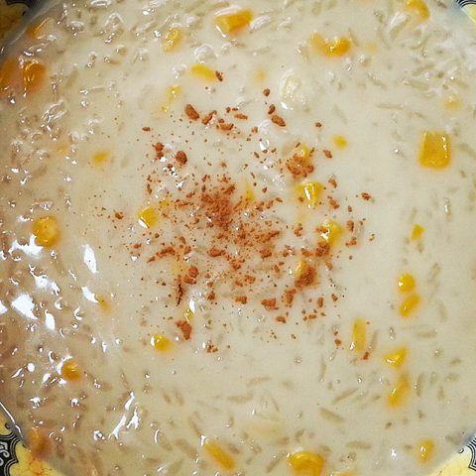Ginataang mais | Wikipedia audio article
This is an audio version of the Wikipedia Article:
Ginataang mais

00:00:52 undefined

- Socrates

SUMMARY
Ginataang mais is a Filipino sweet corn and rice gruel. It is also known as lugaw na mais (Kapampangan: lelut mais). It is a type of dessert lugaw and ginataan. It is eaten warm in colder months, but can also be eaten cold during summer. Ginataang mais means "corn in coconut milk" in Filipino.
Ginataang mais is made by boiling glutinous rice (malagkit) until almost done. Sweet corn, coconut milk (gata), and sugar are then added and the heat lowered shortly before the rice is fully cooked. In some recipes, coconut milk is added after cooking. Evaporated milk can also be used in place of coconut milk. Other ingredients may also be added, like latik (coconut caramel), pinipig (pounded young rice kernels), jackfruit, fresh grated coconut, butter, and vanilla.